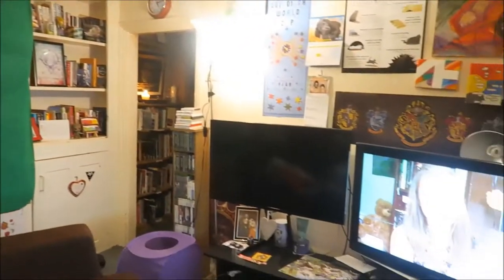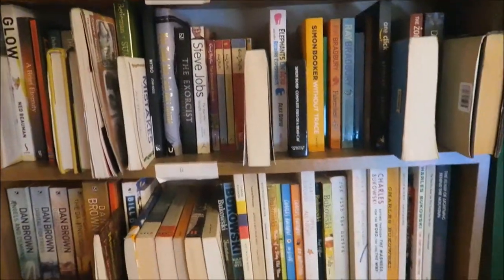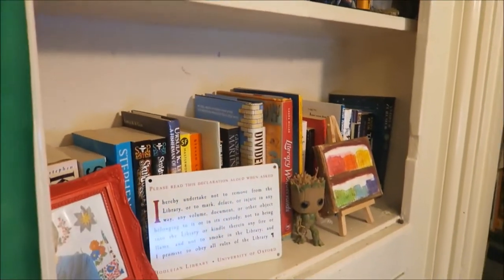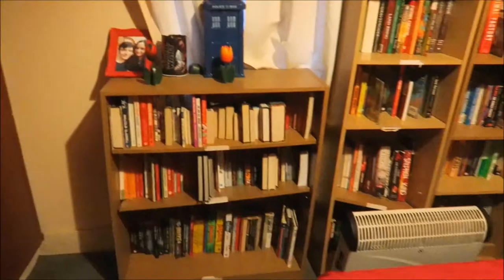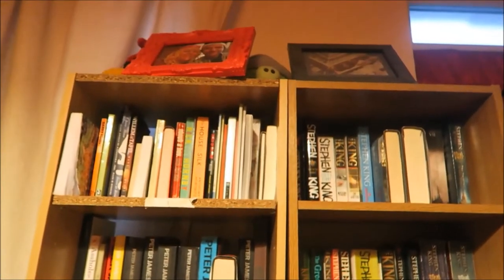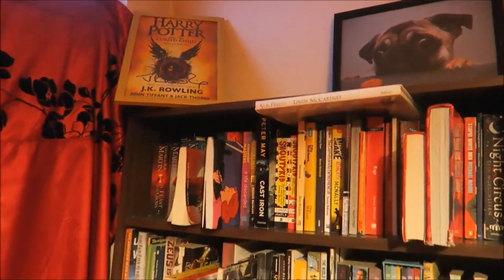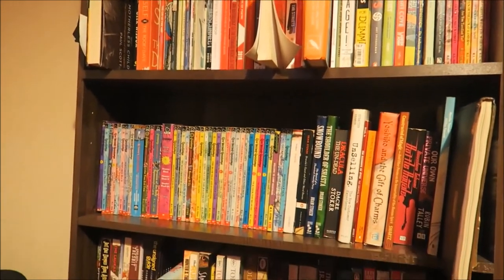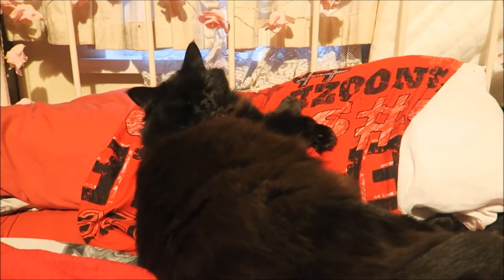A Quick Bookcase Tour! (2018)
I was going to do a longer one of these but it was a pain to film and the footage kept getting corrupted. But I might do a Steve Donoghue/Richardson Reads style longer tour where I take it a shelf at a time. We'll see.